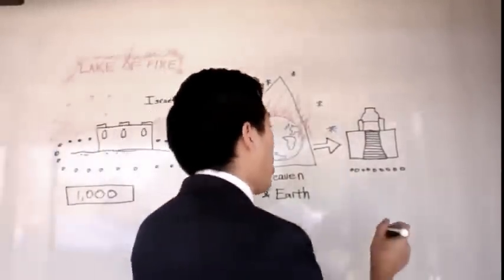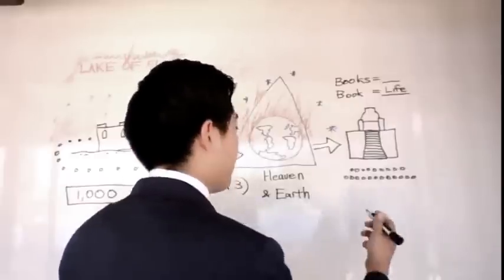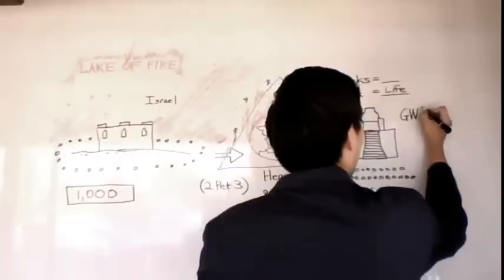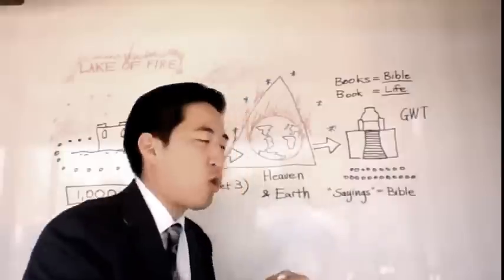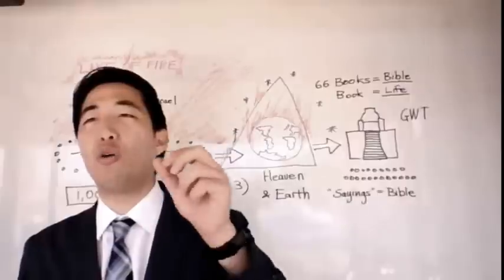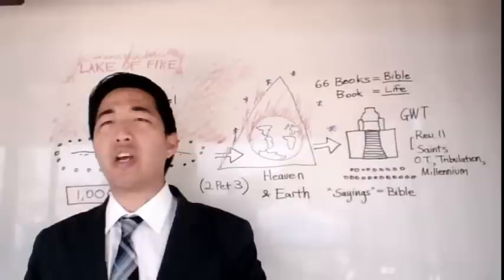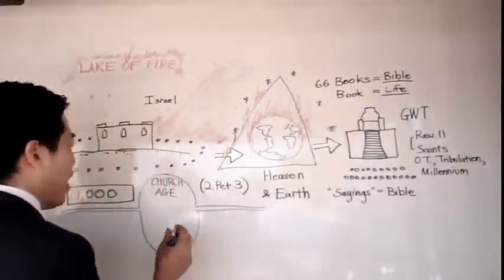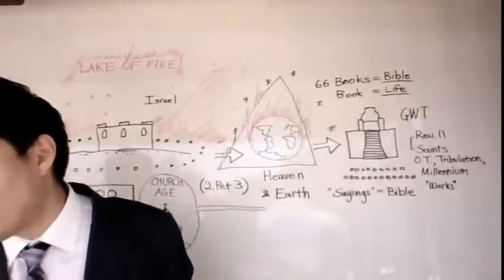What Are The "Books" In God's White Throne? MUST WATCH (Rev. 20:12) | Dr. Gene Kim